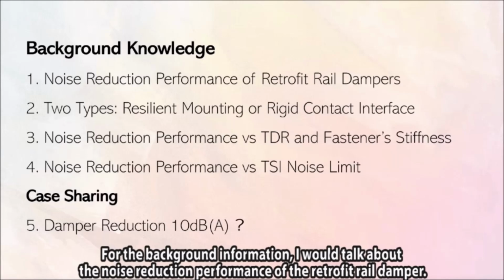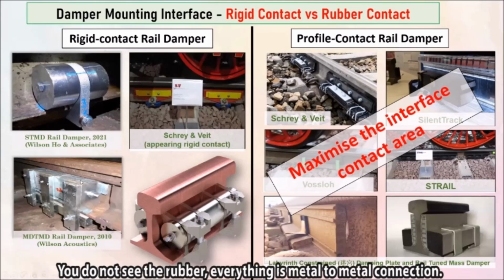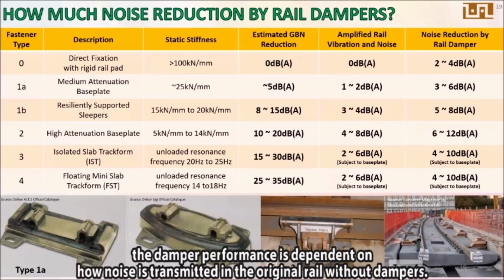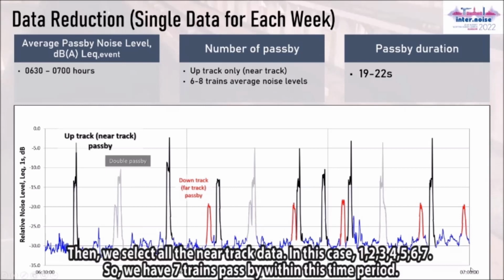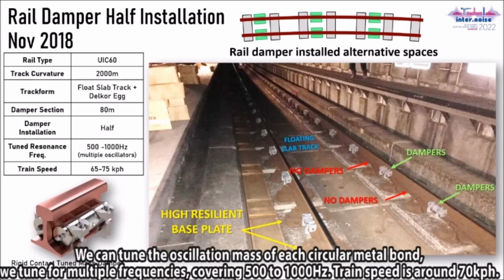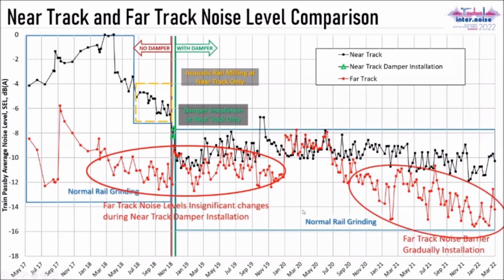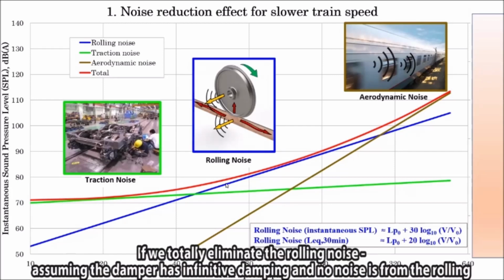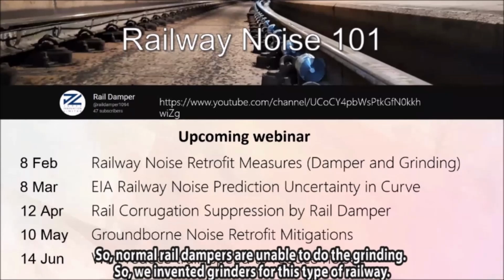E5w - 10dB(A) Noise Reduction by Rail Damper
Rigid contact rail damper. 5 years noise monitoring. Rail damper half installation reduce 10 dB(A) noise. Resilient rail support radiates more noise. Rail damper reduce 5-15 dB(A) for resilient rail support. Profile contact rail damper unpredictable.

If you are first time watching this video, you may play it at 0.75 speed